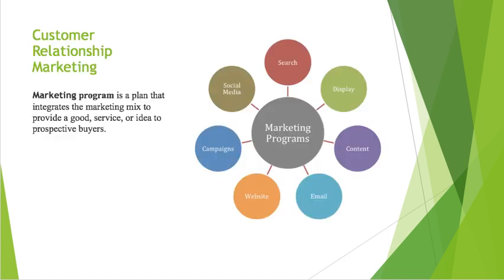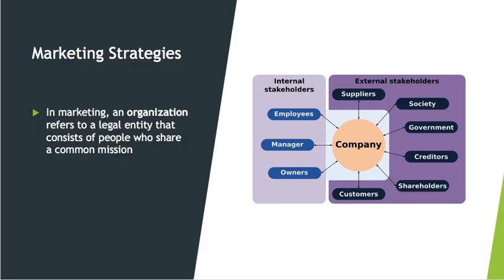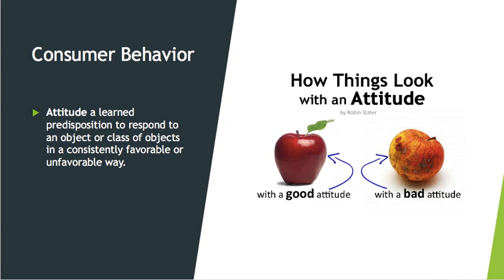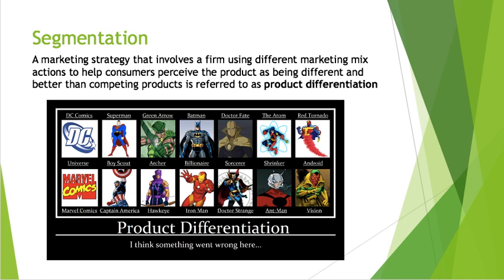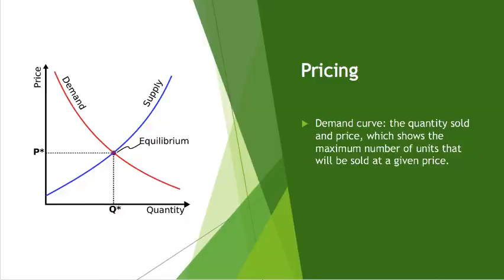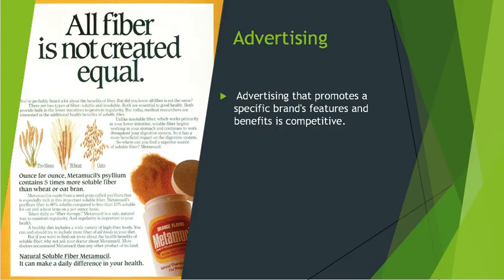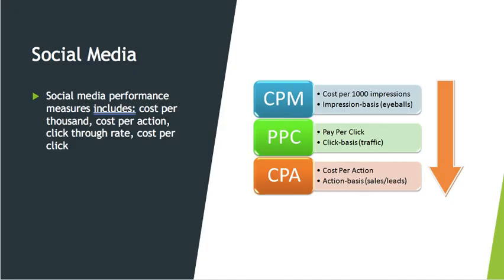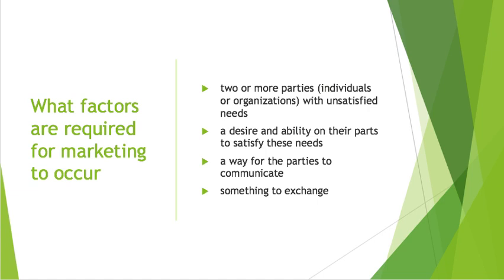MKT 201 Final Review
Marketing Final Review Summary